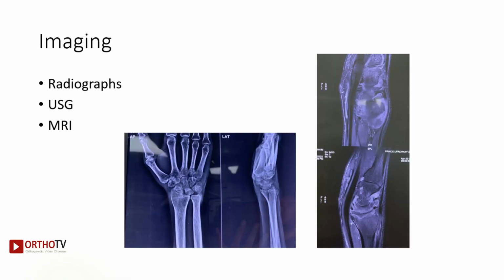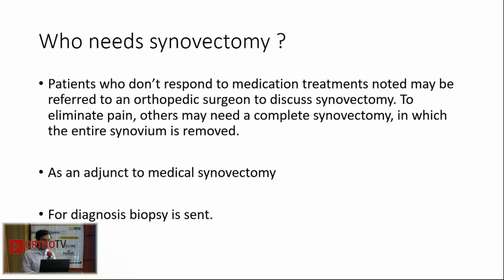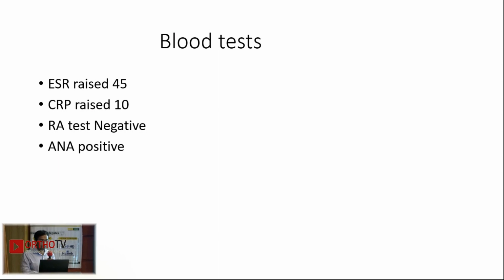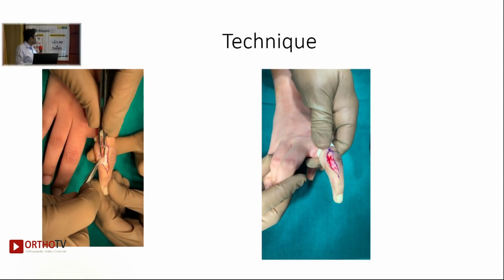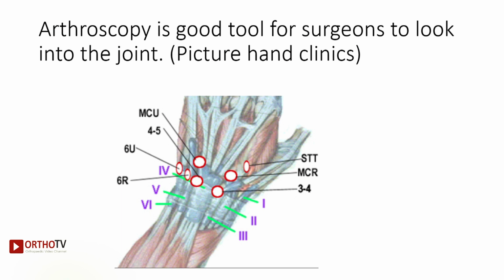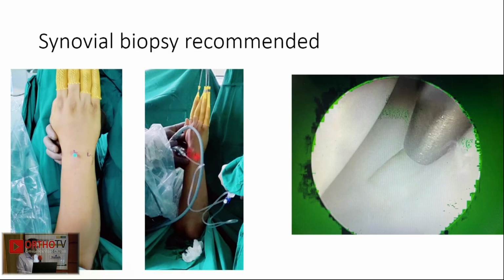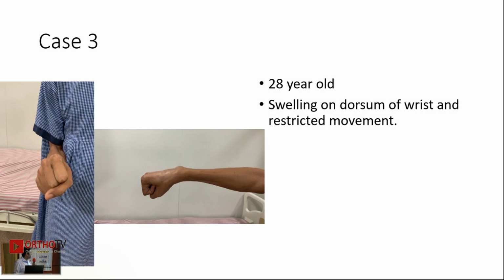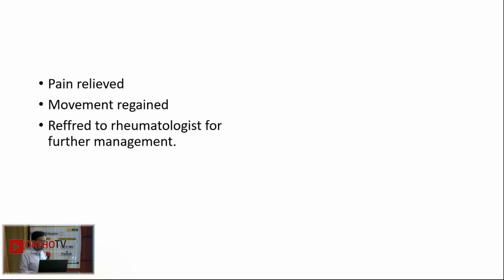Dr Bipin Ghandghurde - Wrist & Small Joint Synovitis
Wrist & Small Joint Synovitis

Dr Bipin Ghandghurde -
Dr Bipin Ghanghurde
Hand Surgeon
Mumbai